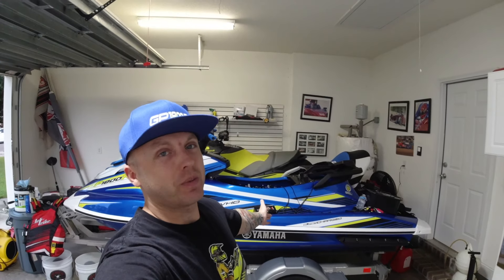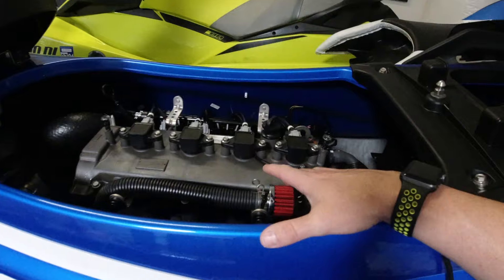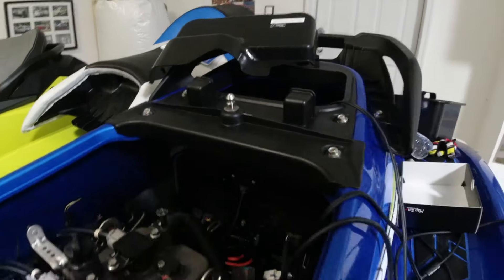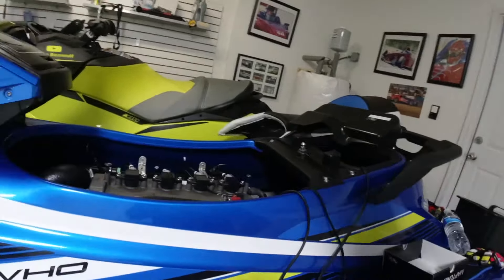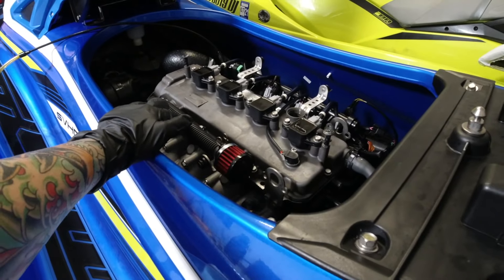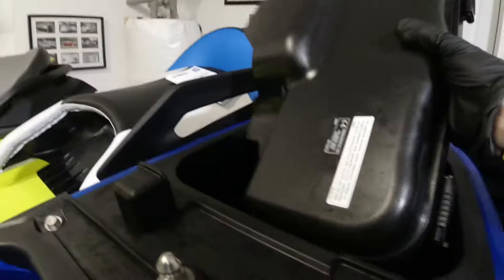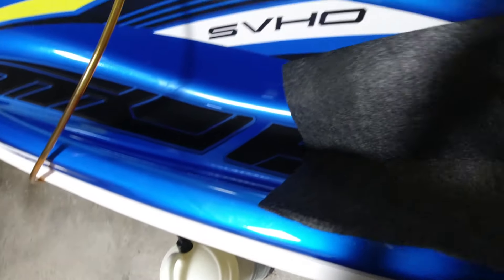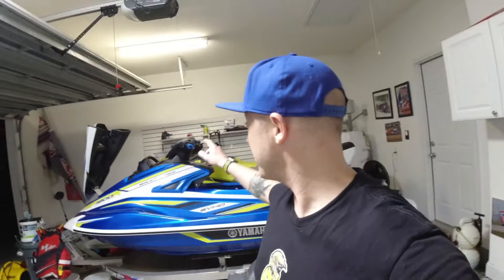How To Change Oil 2019 Yamaha GP1800R Installing ECU Reflash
Installed second mod Riva Racing Maptuner X Yamaha GP1800R Reflash ECU. How to change oil 2019 Yamaha GP1800R. I show you how to install Riva Racing Yamaha GP1800R Stage 1 Kit.

2018 Sea-Doo RXT-X 300 Mods

Bilge Pump

2018 Sea-Doo RXP-X 300 Mods

2016 Jeep Grand Cherokee SRT Mods

2017 Dodge Challenger Hellcat Mods